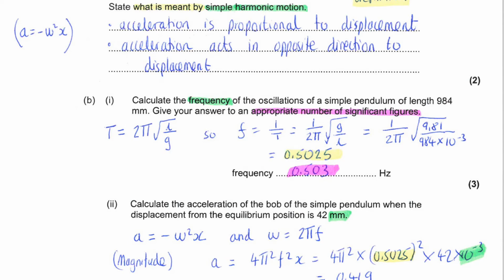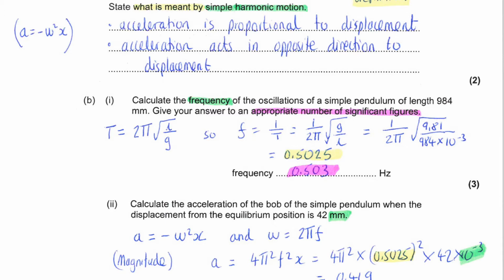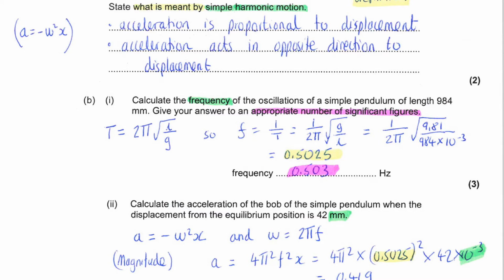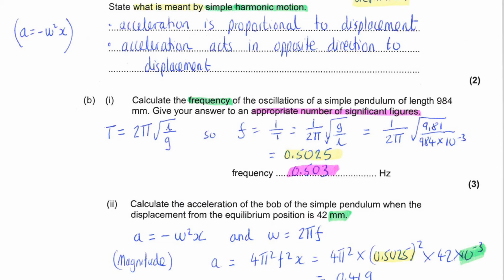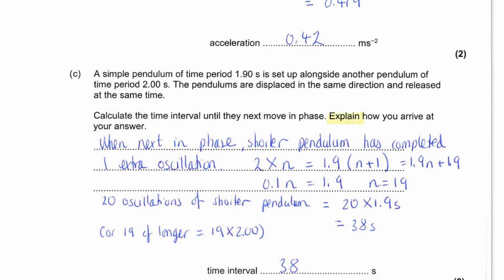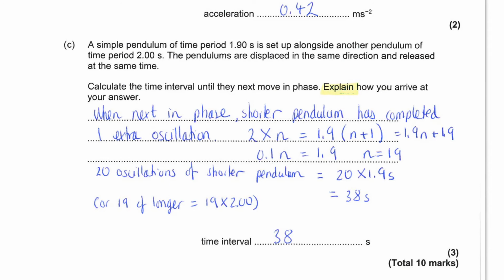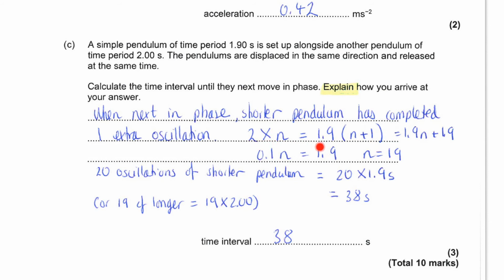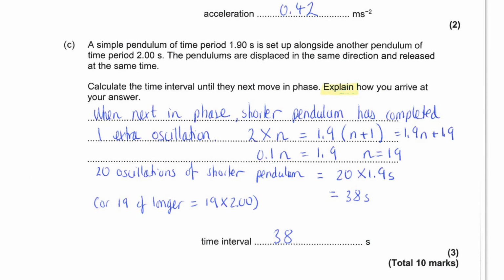P motion Q7